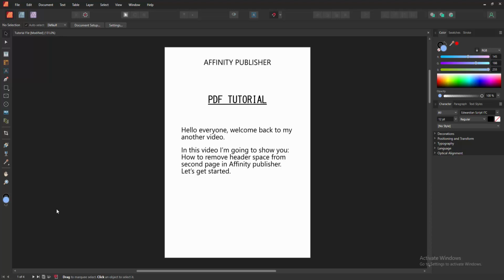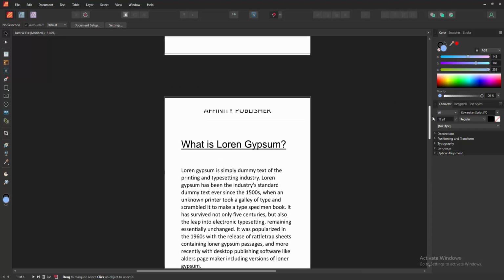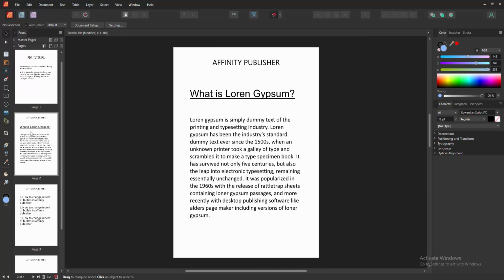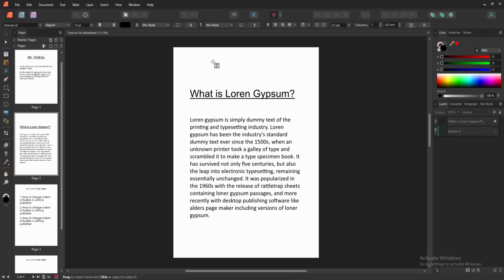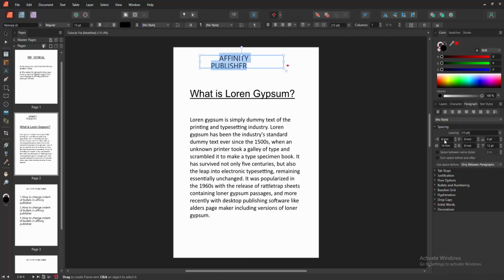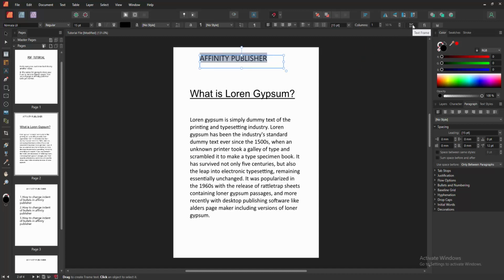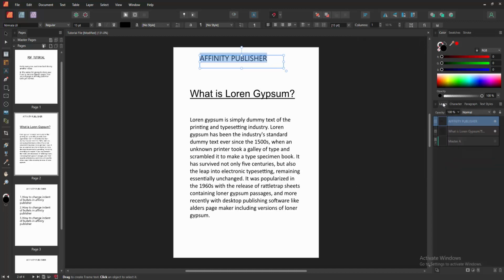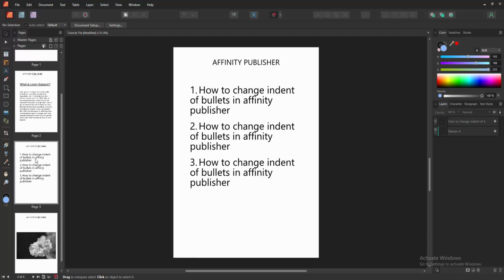How to remove header space from second page in Affinity publisher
Assalamu Walaikum,
In this video I will show you, How to remove header space from second page in Affinity publisher.  Let's get started.